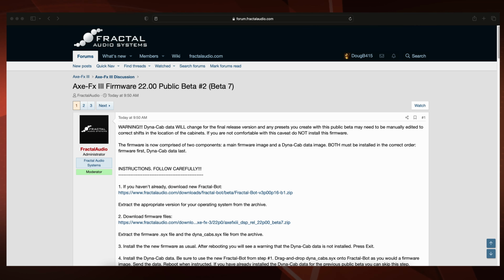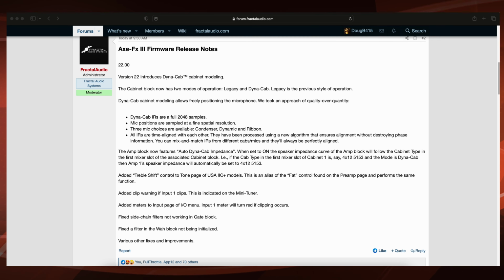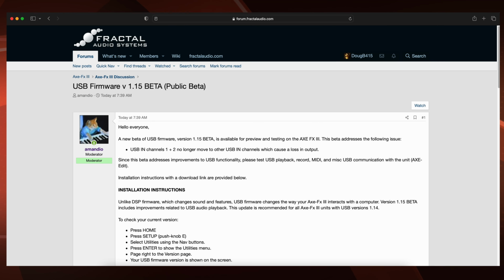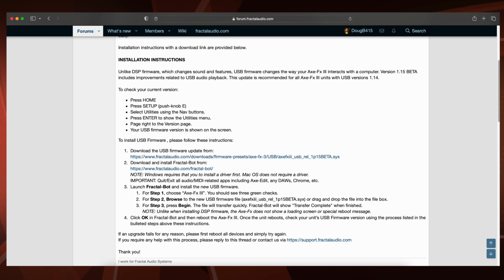Double Firmware Friday!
INSTRUCTIONS. FOLLOW CAREFULLY!!!

Extract the appropriate version for your operating system from the archive.

Extract the firmware .syx file and the dyna_cabs.syx file from the archive.

3. Install the the new firmware as usual. After rebooting you will see a warning that the Dyna-Cab data is not installed. Press Exit.

4. Install the Dyna-Cab data. Be sure to use the new Fractal-Bot from step #1. Drag-and-drop dyna_cabs.syx onto Fractal-Bot as you would a firmware image. Send the data. Reboot when instructed. If you have already installed the Dyna-Cab data for the previous public beta you can skip this step.

Axe-Edit III 1.13.00 provides support for Axe-Fx III firmware 22.00 public beta 6. The editor is available below:

To install USB Firmware , please follow these instructions:

    NOTE: Windows requires that you to install a driver first. Mac OS does not require a driver.
    IMPORTANT: Quit/Exit all audio/MIDI-related apps including Axe-Edit, any DAWs, Chrome, etc.
    Launch Fractal-Bot and install the new USB firmware.
        For Step 1, choose “Axe-Fx III”. You should see three green checks.
        For Step 2, Browse to the new USB firmware file (axefxiii_usb_rel_1p15BETA.syx) or drag and drop the file into the file box.
        For Step 3, press Begin. The file will transfer quickly. Fractal-Bot will show "Transfer Complete" when finished.
        NOTE: Unlike when installing DSP firmware, the Axe-Fx does not show a loading screen or special reboot message.
    Click OK in Fractal-Bot and then reboot the Axe-Fx III. Once the unit reboots, check your unit’s USB Firmware version using the process listed in the bulleted steps above these instructions.